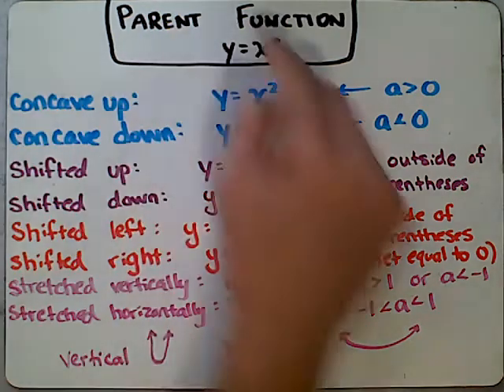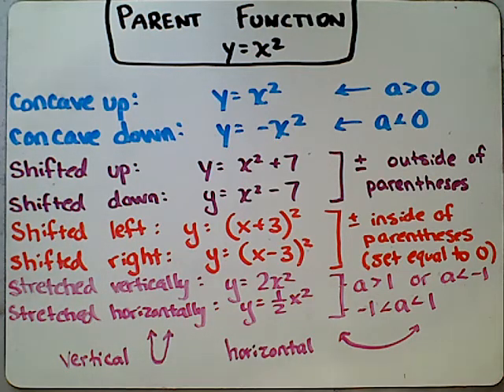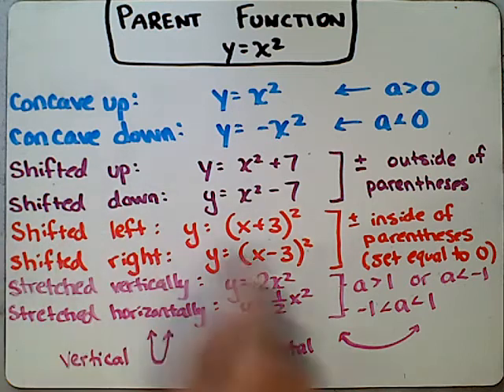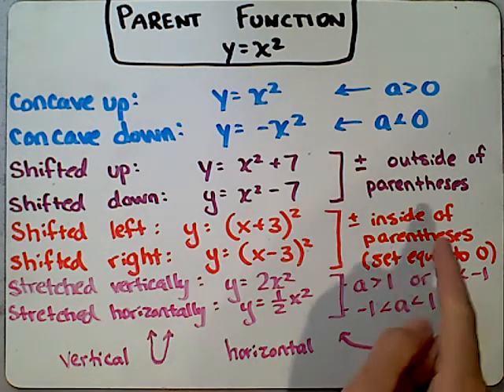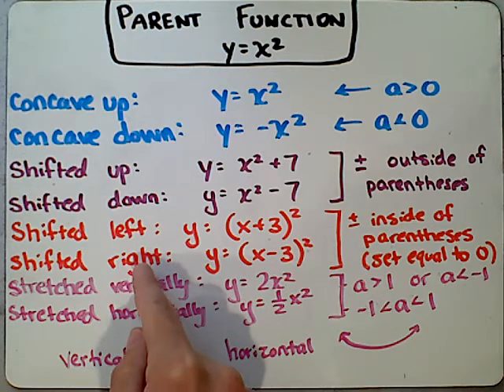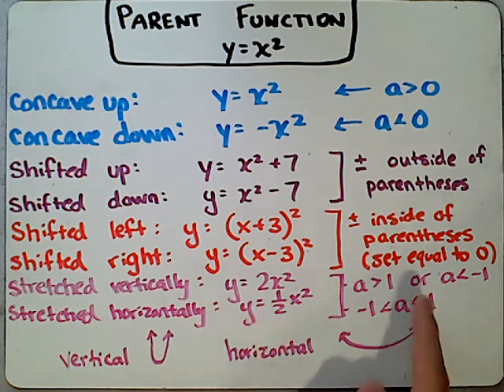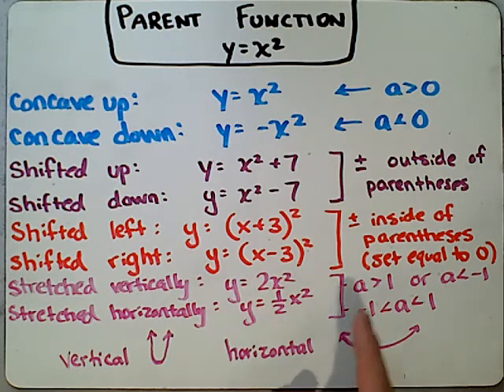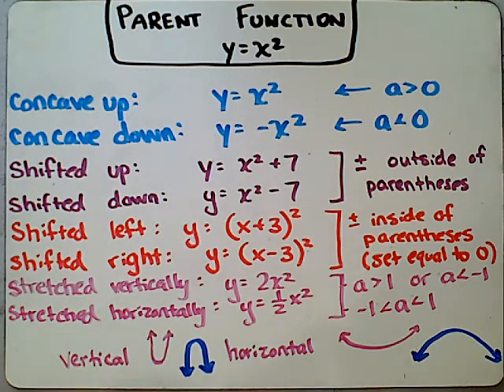Vertex Form Parent Function Transformations